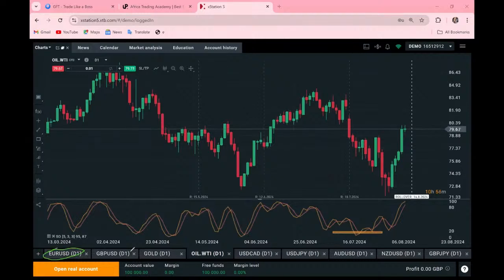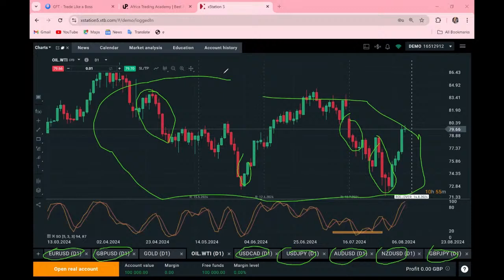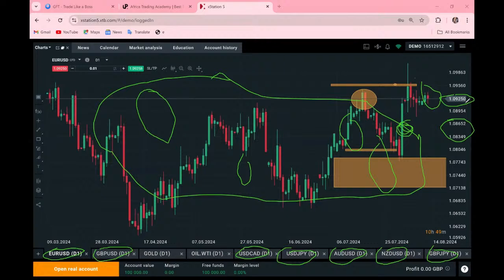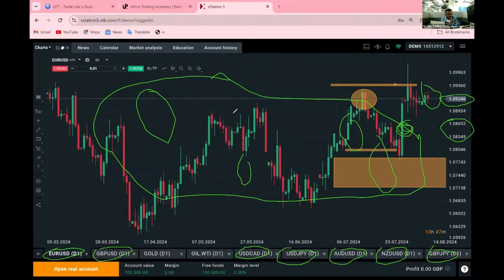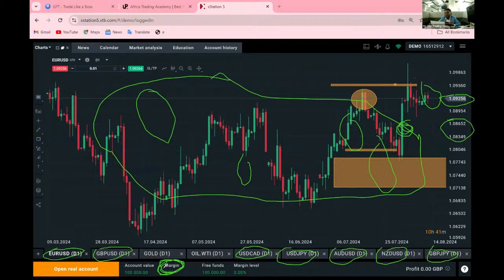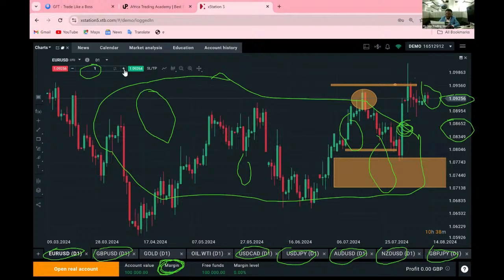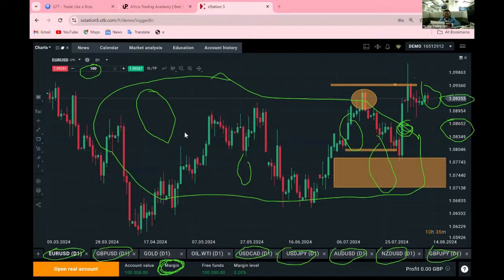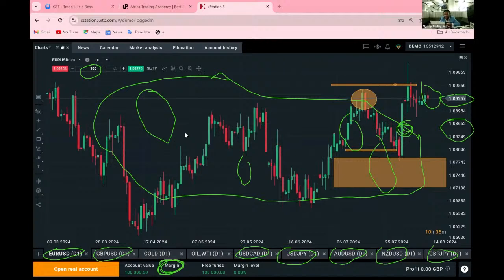Join our Saturday free streaming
If you need help on how to join our trading school, send WhatsApp  to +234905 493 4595